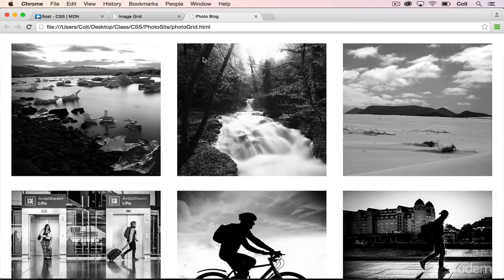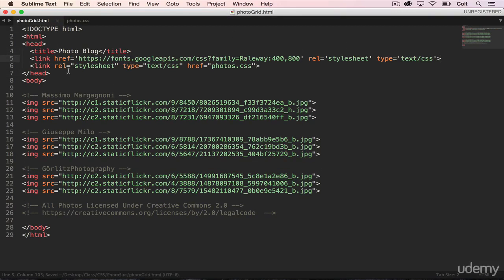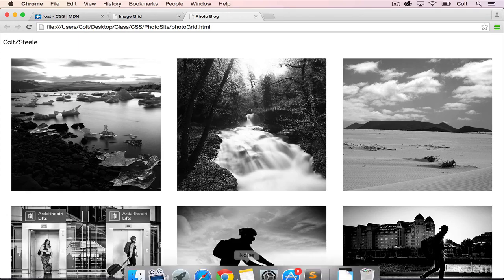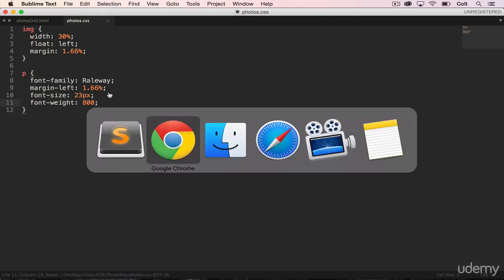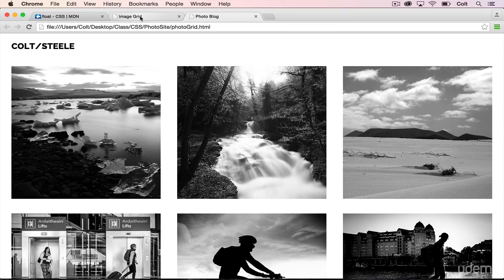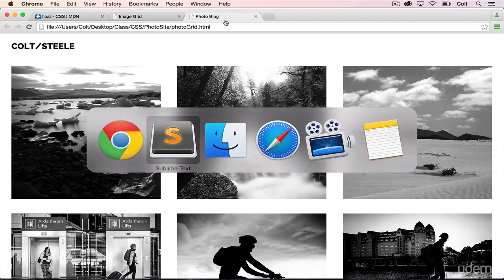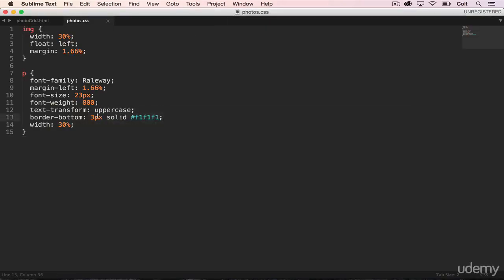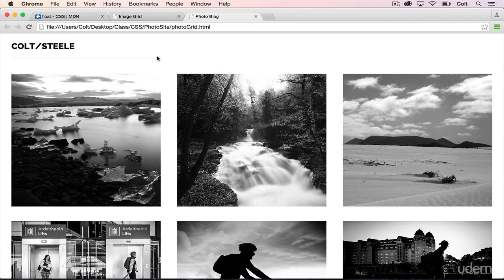Image Gallery Code Along Pt 2